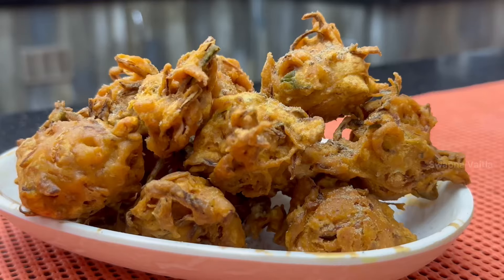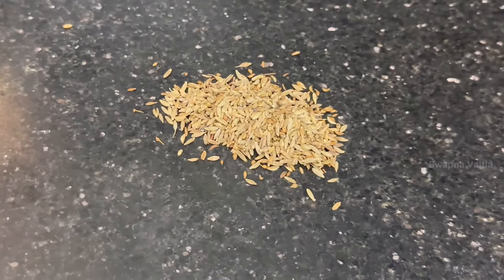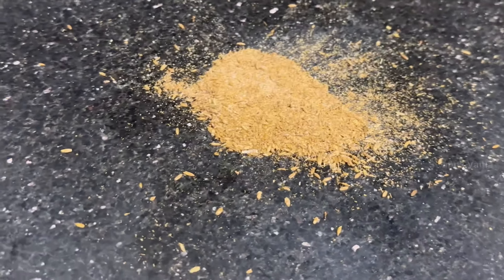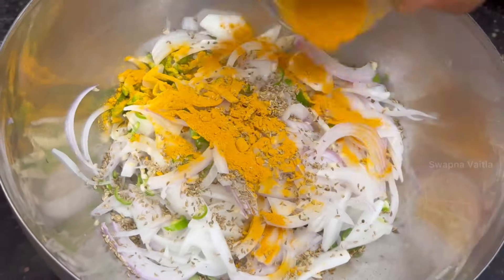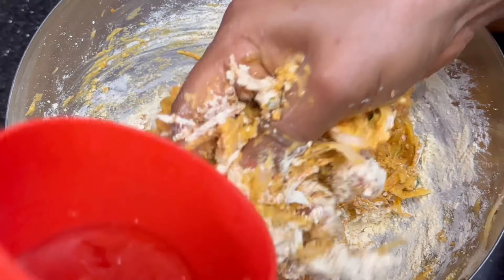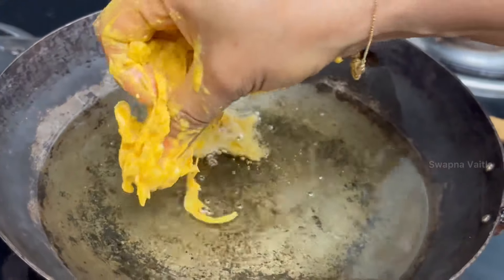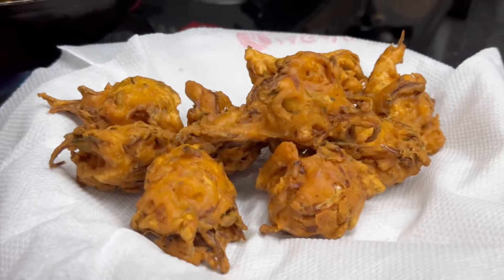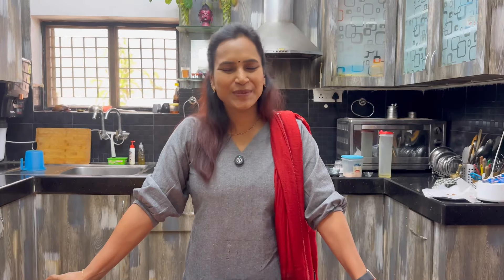ఉల్లిపాయ బజ్జి||🧅ONION BAJJI🧅||@swapnavaitla